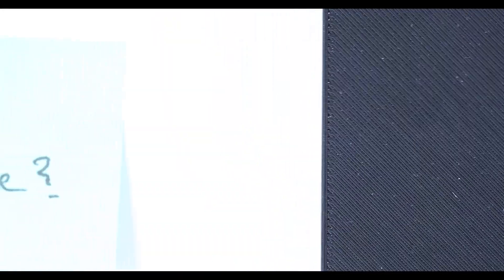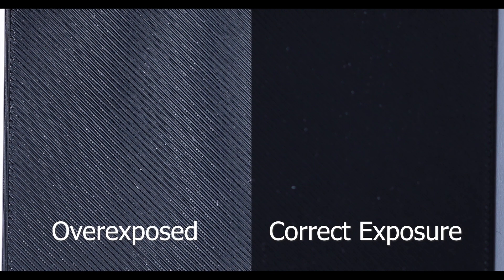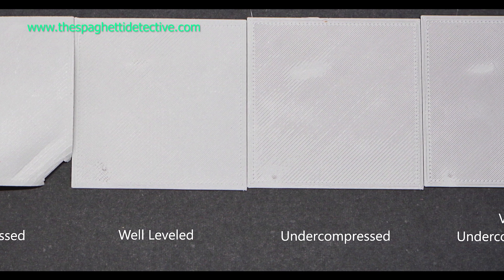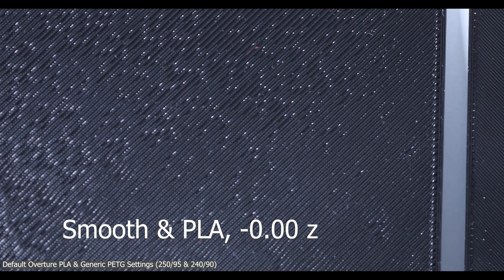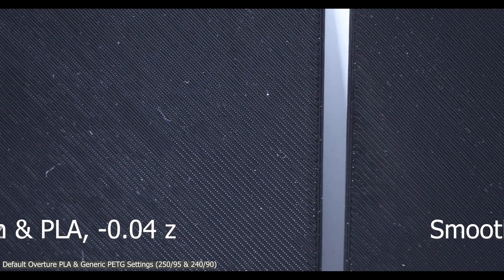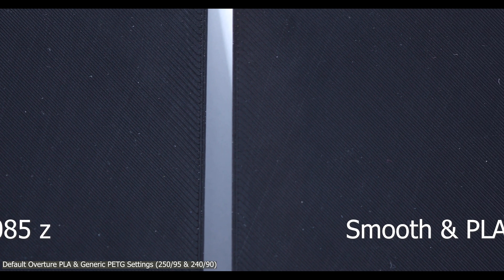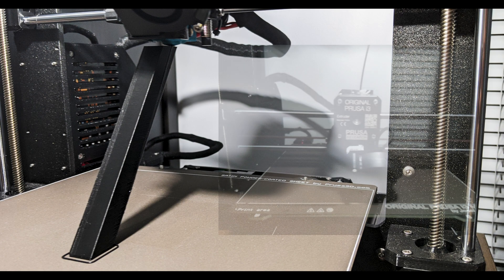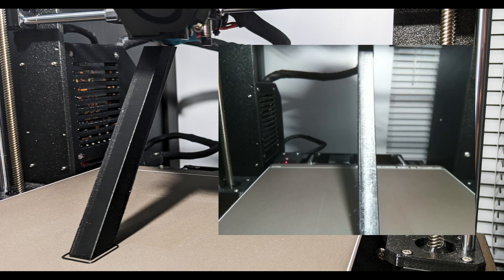Quick Glance (Part II): Z-Height Adjustment to Improve Bed Adhesion on Satin/Smooth/Texture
This is plainly an exploratory look at just modifying the z-height to improve surface bed adhesion. Finding the ideal z-height is time-consuming and can be tricky. Prints that started to show slight overcompressed were mostly noted when possible. In some cases, the overcompression was observed on the top surface. I found that taking the time to fine-tune z-height played a significant role in reducing accidental bed delamination. Overall, the final results are purely subjective and open interpretation.

There are many other factors that can contribute to bed delamination during printing; however, this video does not address that. This video also does not look at perfect bed leveling, which is entirely another issue too.